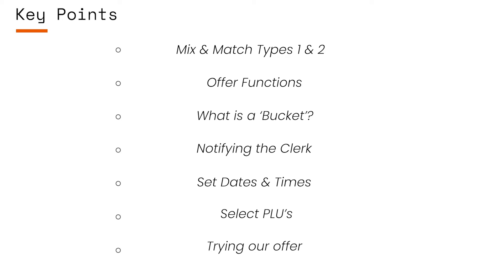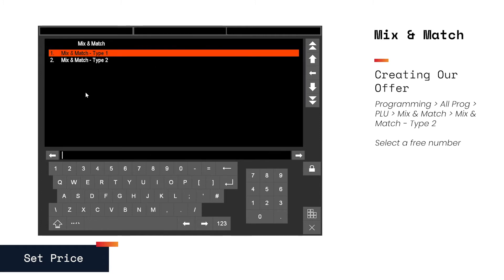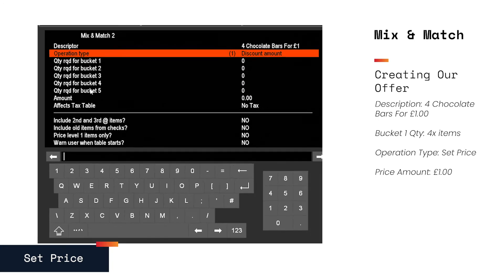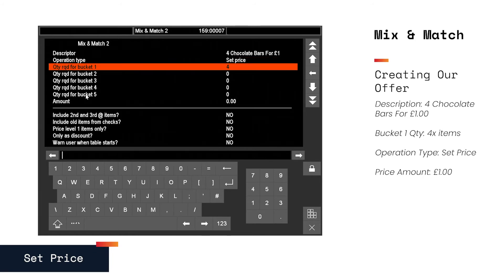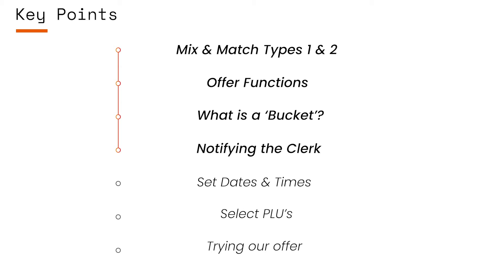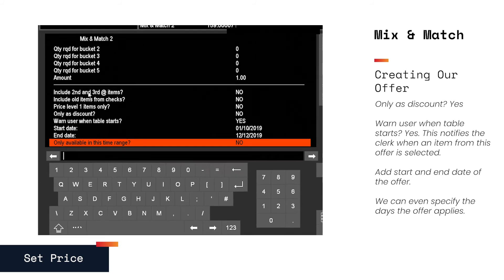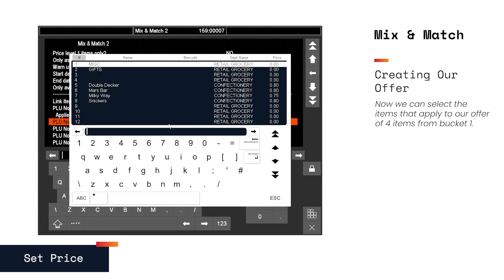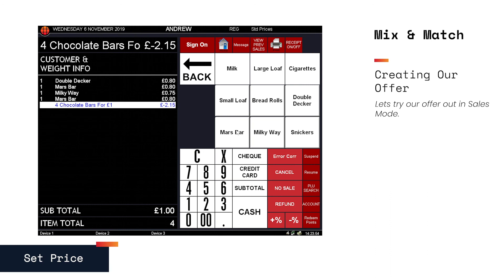Create a Set Price offer in ICRTouch TouchPoint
In this tutorial we will create an offer of 4 chocolate bars for a set price of £1.00 using mix and match options on the ICRTouch TouchPoint EPoS System.

This can also be used for common offers such as Meal Deals.